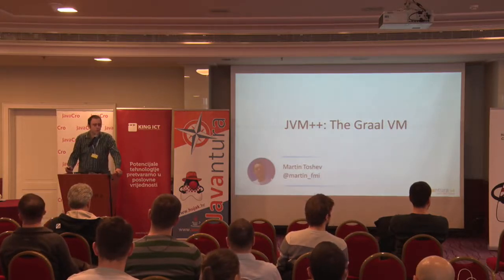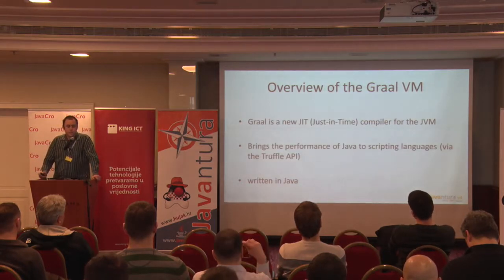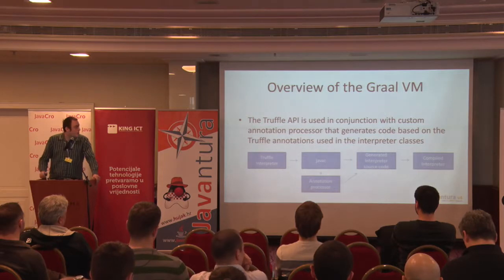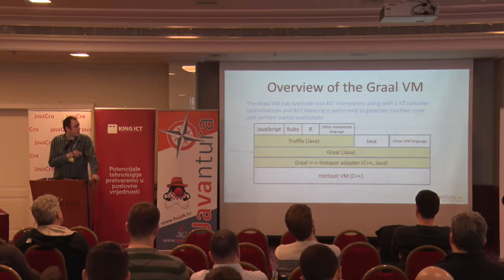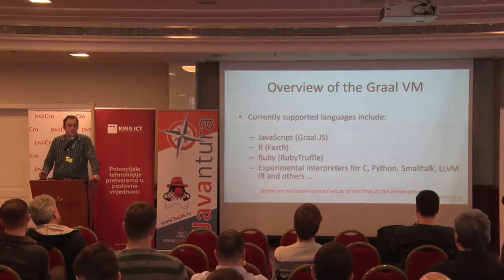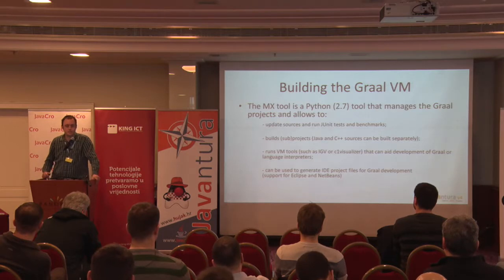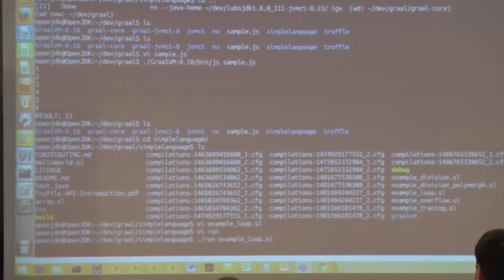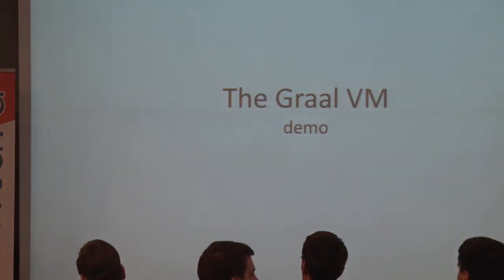Javantura v4 - JVM++ The GraalVM - Martin Toshev